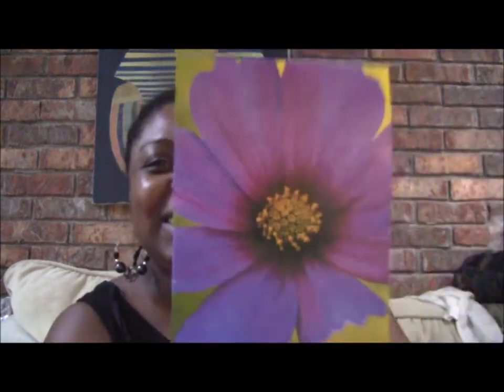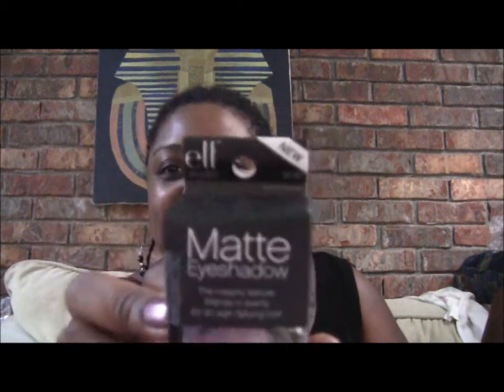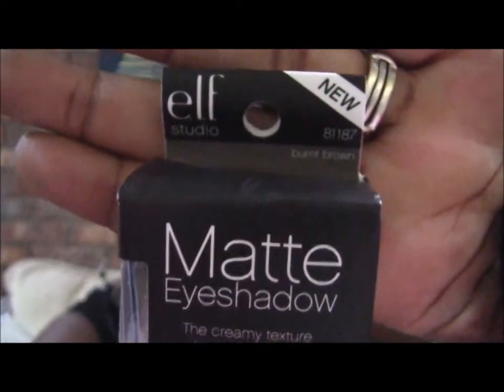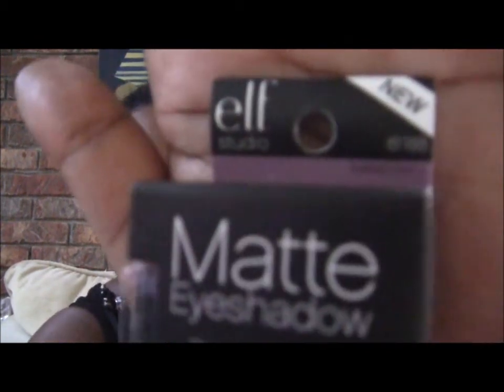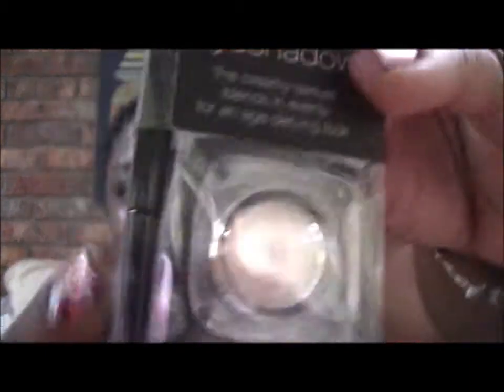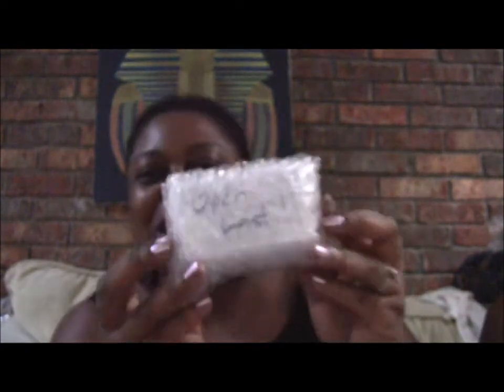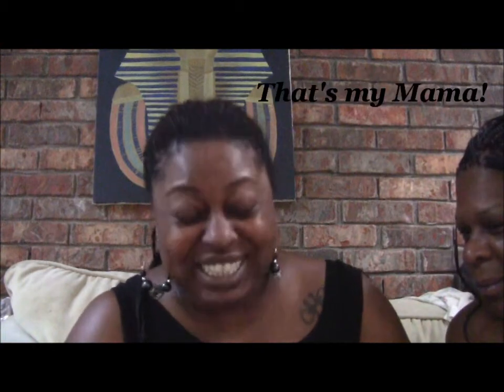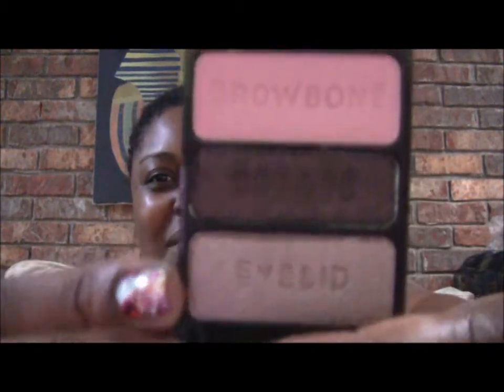She got me again!!!! Love Mail from Jonee82